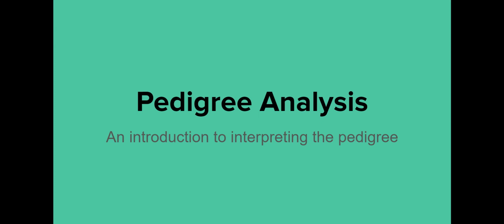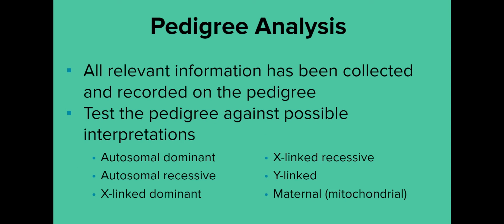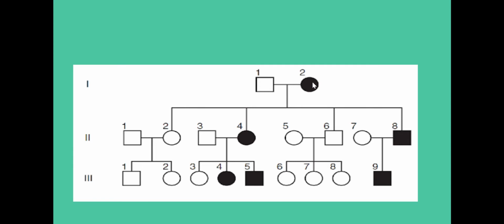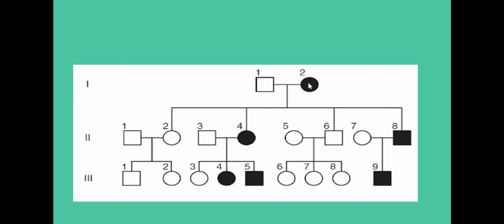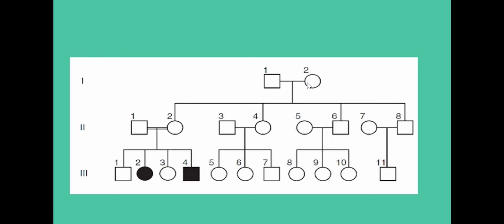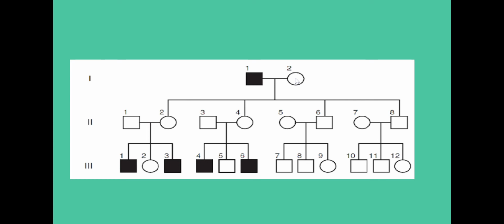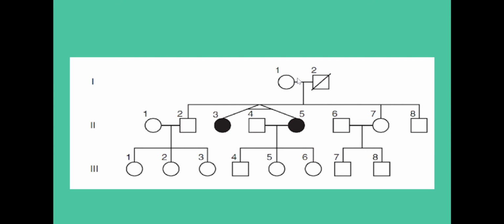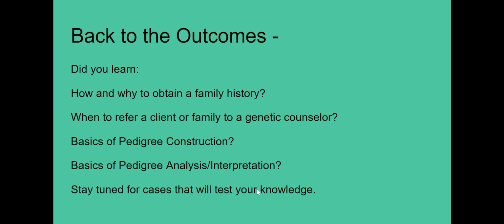Family History and Pedigree - Google Slides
Pedigree Interpretation